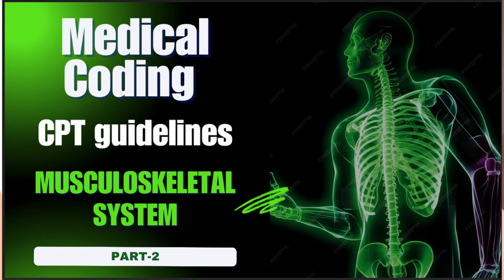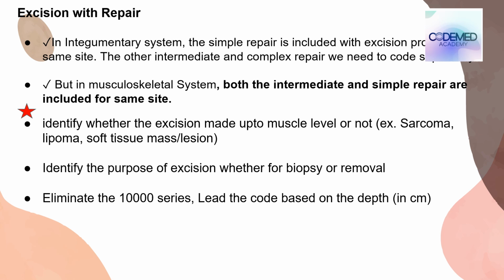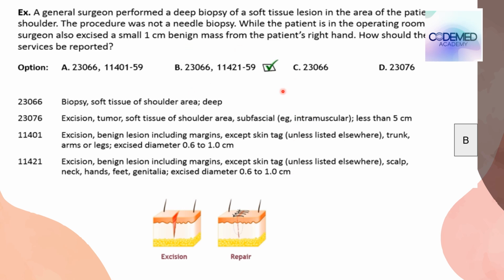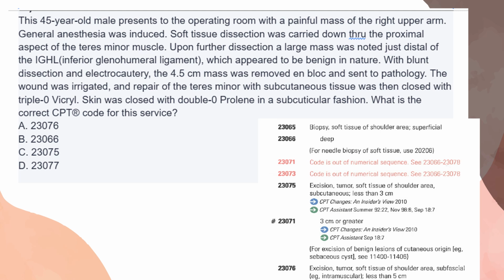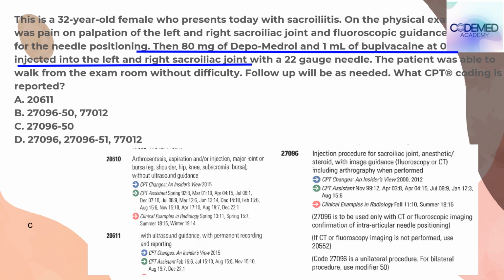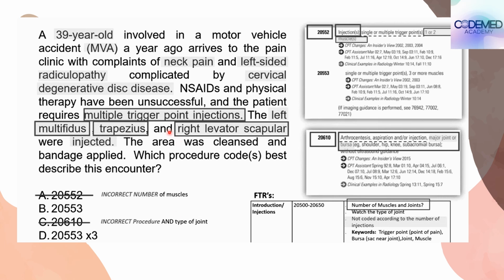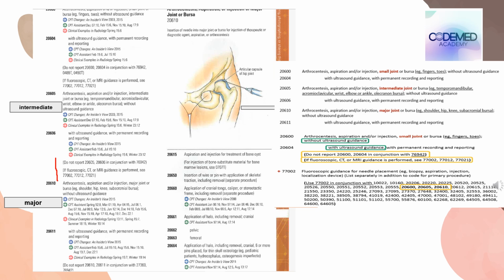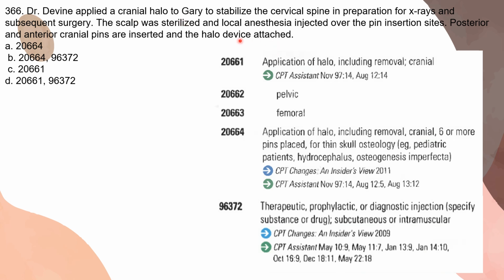CPT- Musculoskeletal system guidelines - Part-2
Title: Incision & Drainage, Excision, Arthrocentesis & Trigger Point Injection | CPT Guidelines

Description:
This video covers CPT coding guidelines for Incision & Drainage (I&D), Excision, Arthrocentesis, and Trigger Point Injections in the musculoskeletal system. We explain how to differentiate between simple and complex procedures, select the correct CPT codes, and avoid common coding errors. Learn the key differences between superficial and deep I&D, proper coding for joint aspiration and injections, and how to document trigger point injections accurately. Whether you're a medical coder, biller, or healthcare professional, this guide will help you code these procedures correctly and ensure compliance.